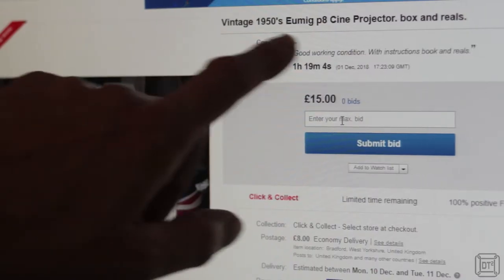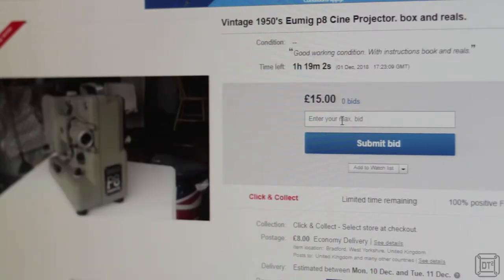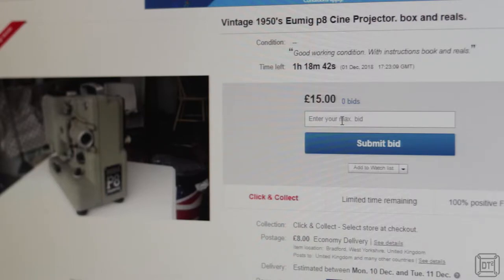Episode 19 - Classic cine projector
Buying an old cine projector in the hope of creating some stock footage.
How I ended up buying a classic 1960's Noris Super 200 automatic 8mm cine projector.